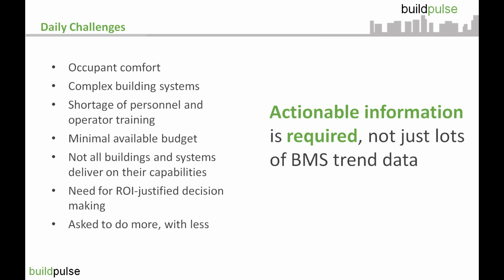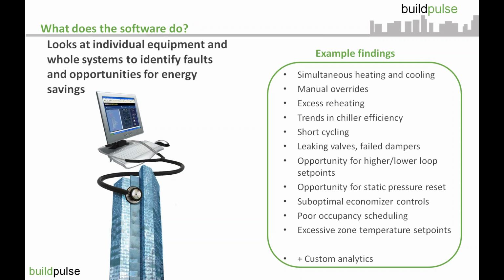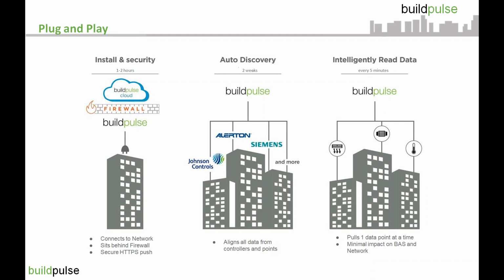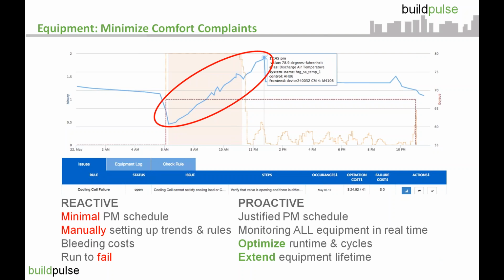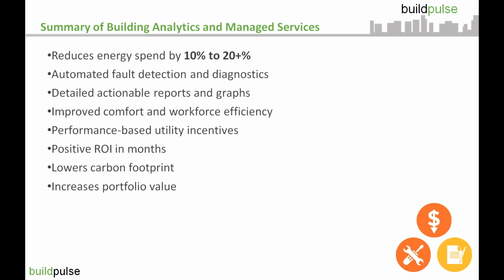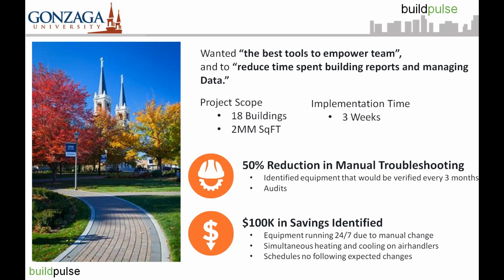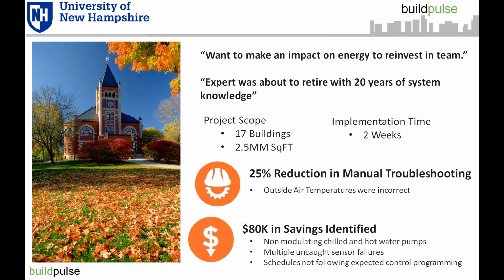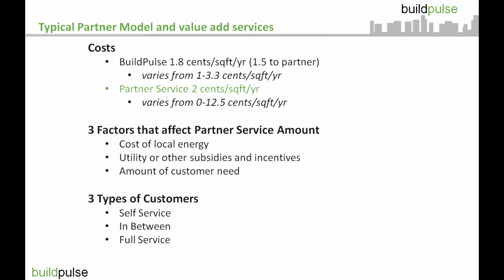buildpulse - Plug and Play Analytics for Commercial Buildings